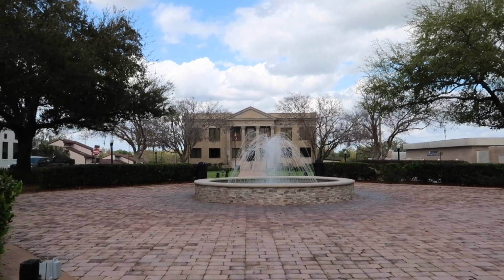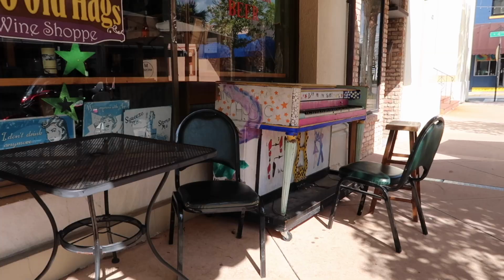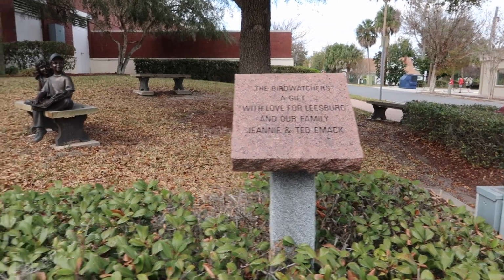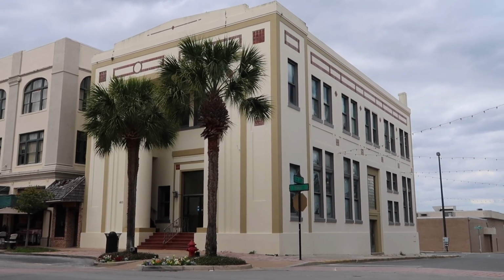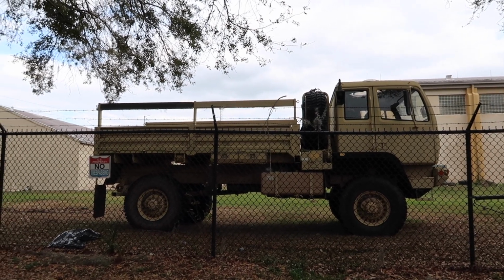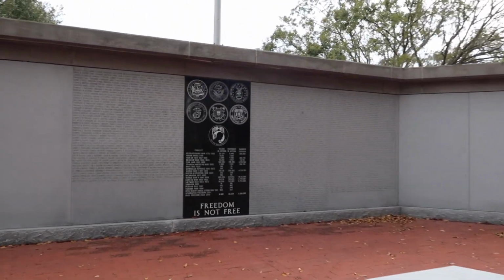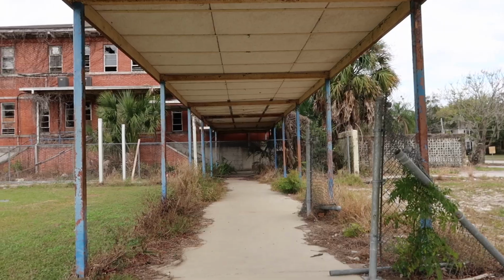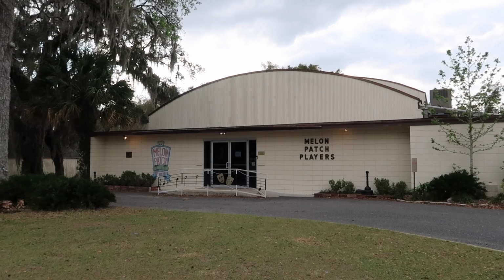Walking The Small Town Of Leesburg Florida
Headed into the small town of Leesburg Florida to check out the town. I'll be stopping in Veterans Park and walking around an abandoned school in the middle of town.

Shout Out to one of the best Haunted Attraction I have been to so far!